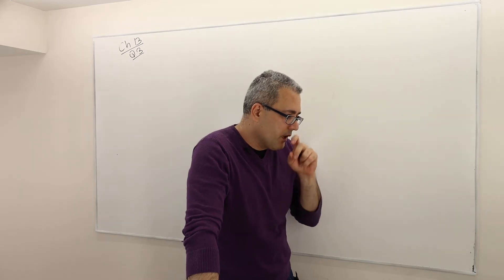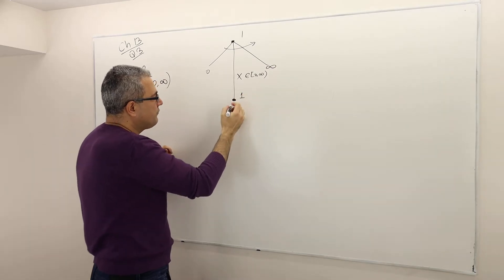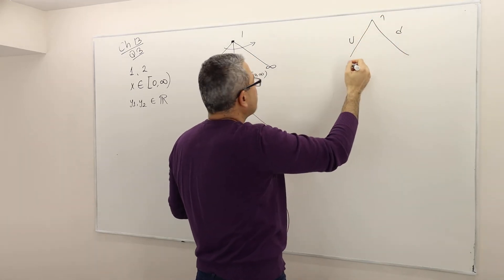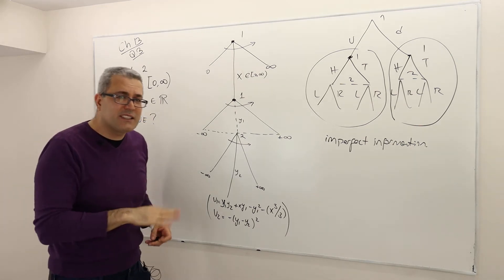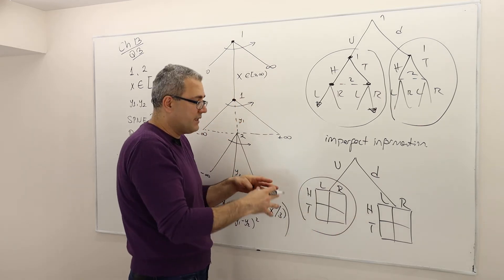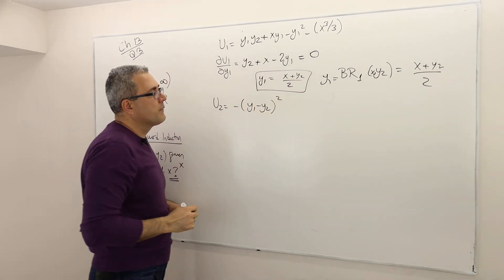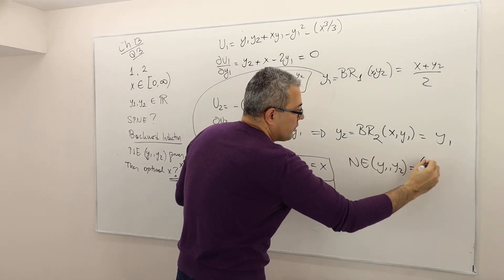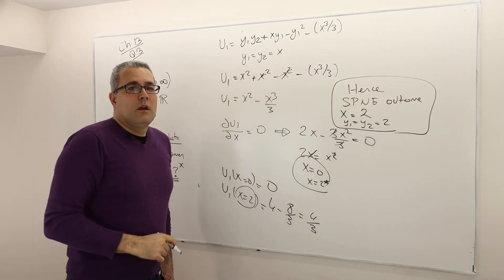11. A Review Example for an Extensive Game With Infinitely Many Strategies (Game Theory Playlist 6)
In this episode we discuss a solution of Question #3 in Chapter #13 of the textbook, titled "Strategy: An Introduction to Game Theory Paperback" by Joel Watson.